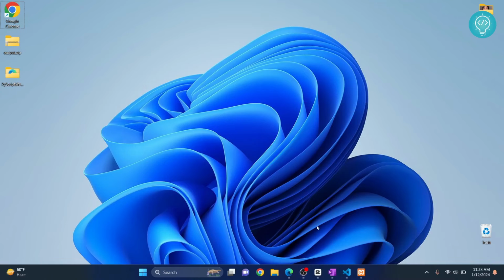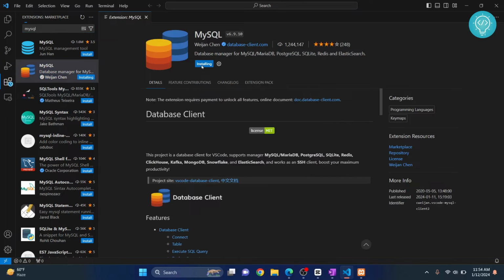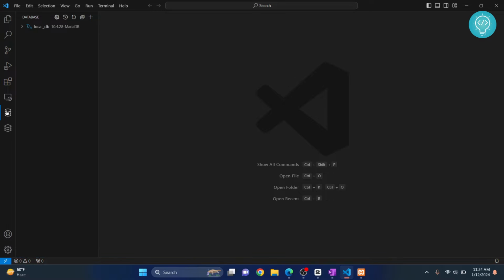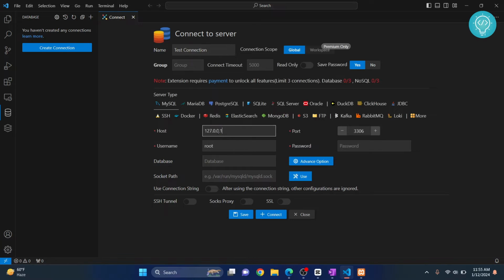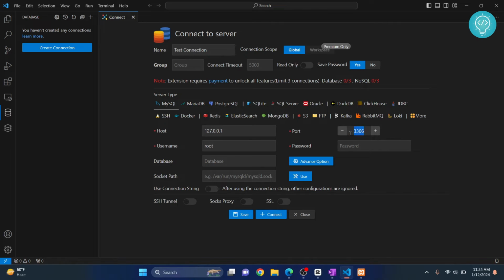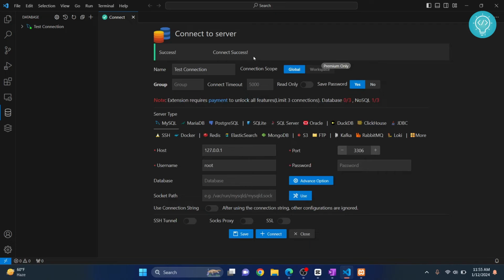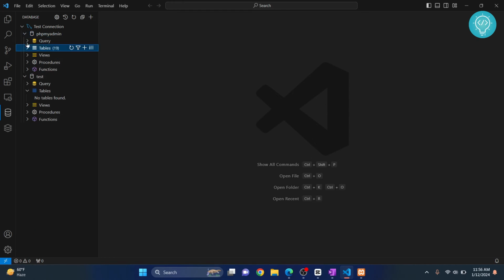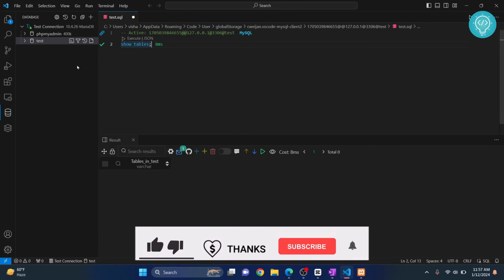How to Connect to MySQL Server and Run SQL Queries from VSCode (2024) - MySQL in Visual Studio Code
In this video, I'll show you how you can connect to mysql server from vscode and run sql queries from vscode.
We need to install and extension in visual studio code that will allow us to connect to mysql server in our local machine or a remote server. After we have connected to the MySQL server from vs code, we can then inspect the database server, run queries and manage our database directly from visual studio code.